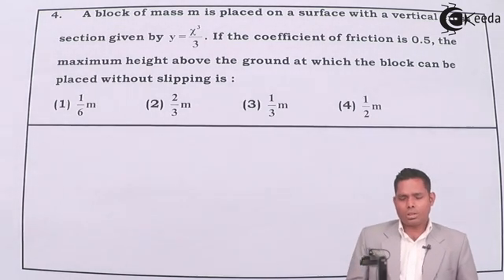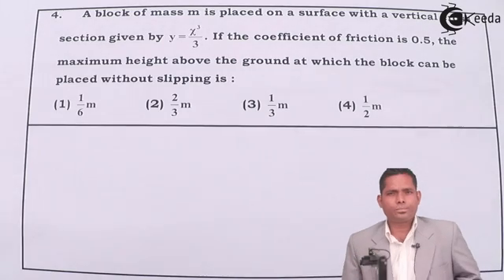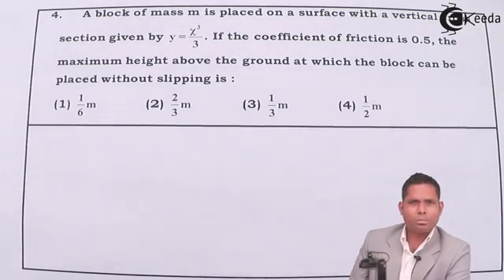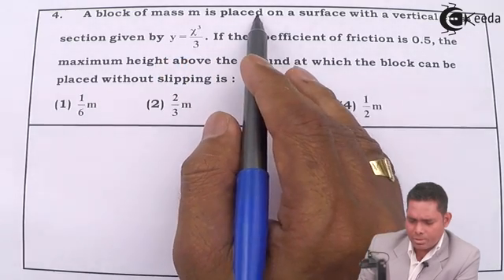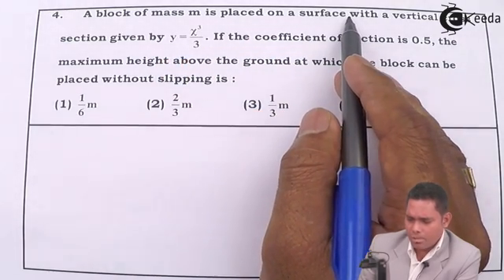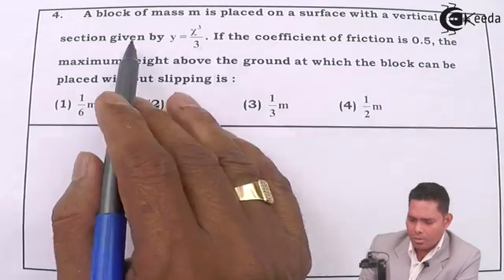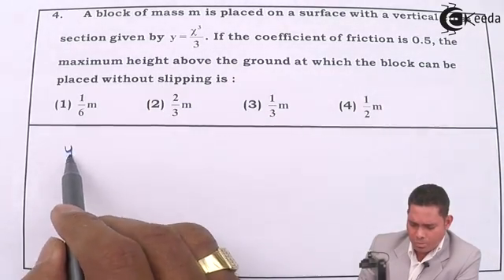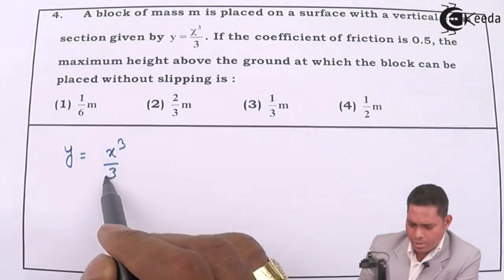IIT-JEE Main 2014 - Physics Paper Video Solution - Question 4 | Ekeeda.com